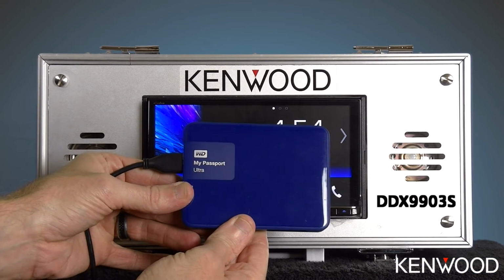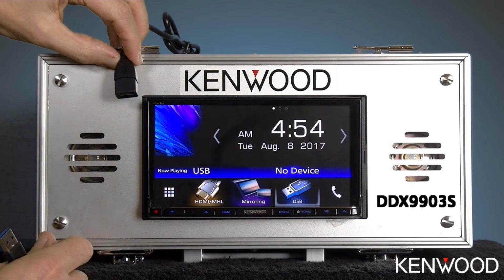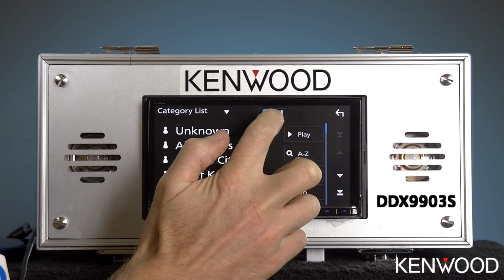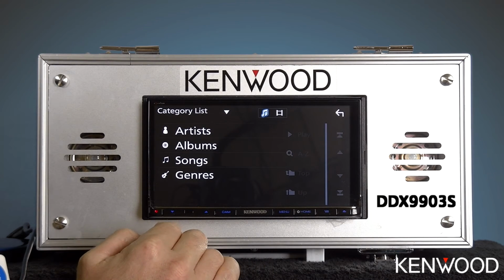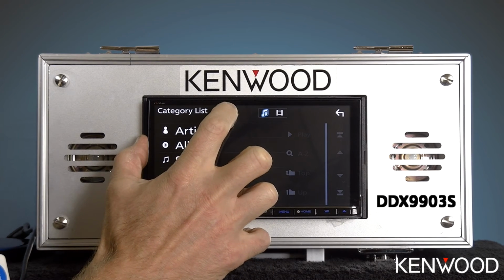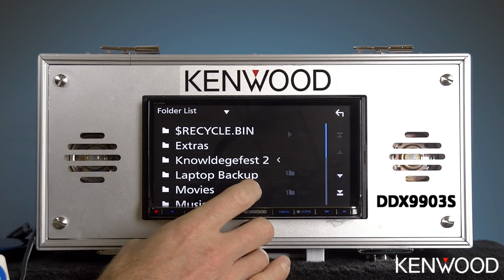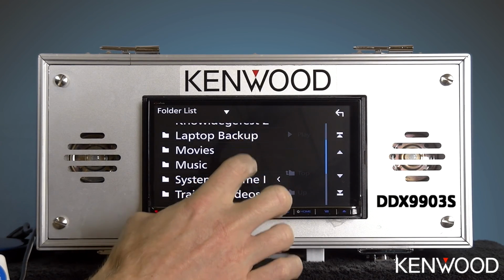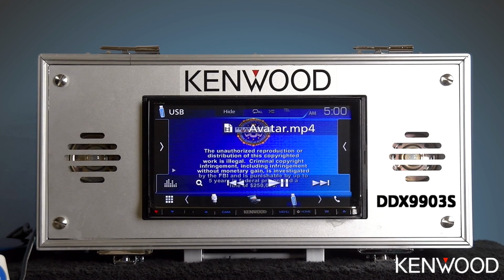2016-2017 KENWOOD DDX9903S External Hard Drive Connection & Operation (DNX893S)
This product training video demonstrates how to use an external hard drive with the 2016 Kenwood DNX and DDX top series of receivers.